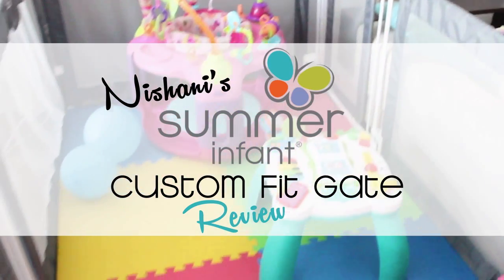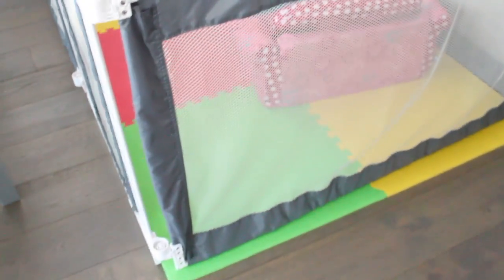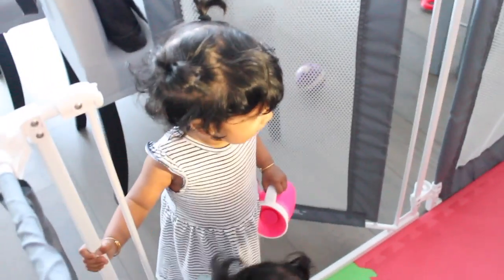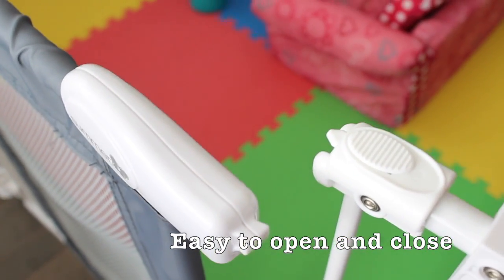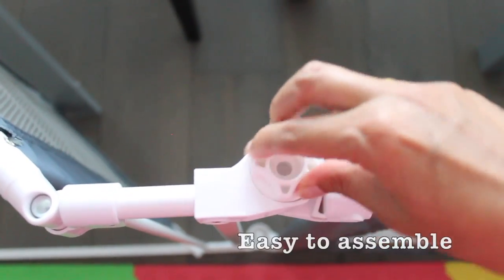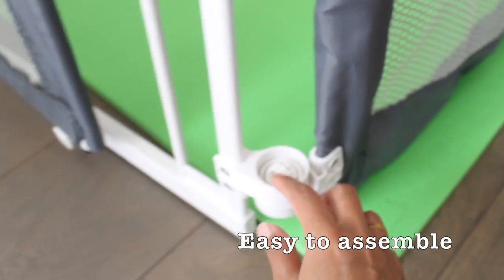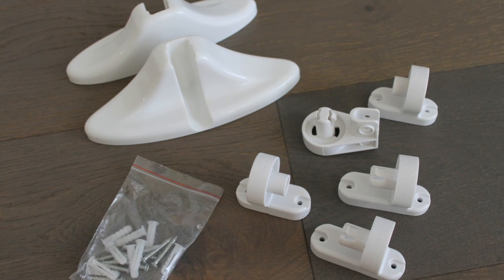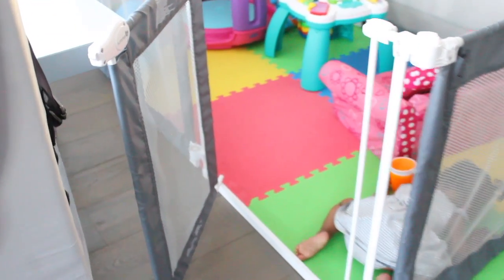Summer Infant Custom Fit Walk-Thru Gate Review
This is a review of the Summer Infant Custom Fit Walk-Thru Gate in grey. It is made of mostly fabric and mesh and I purchased it for my twin daughters to provide a safe area for them when they were about 8 months old. I purchased 2 sets which included 6 panels from Amazon and created a rectangle play area. Each gate set comes with 3 panels, one of which is a door. It is very easy to assemble.
The main reasons I decided to purchase this particular gate:
1.) A twin mom friend recommended it.
2.) It was made of mostly mesh, I preferred that to metal bars.
3.) It was one of the few gates that were grey and looked nice.